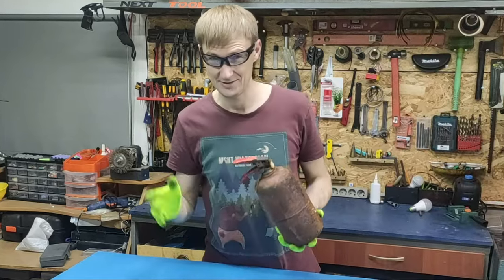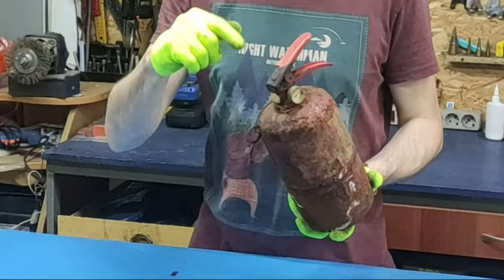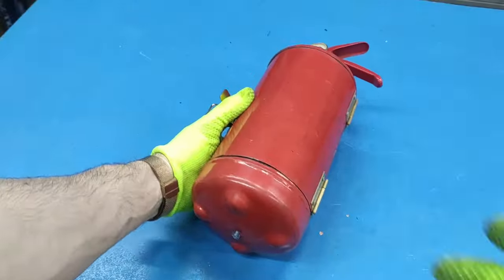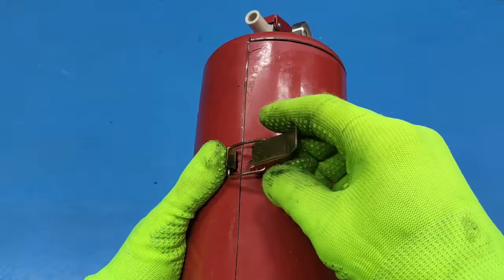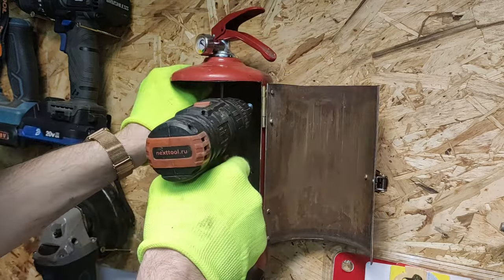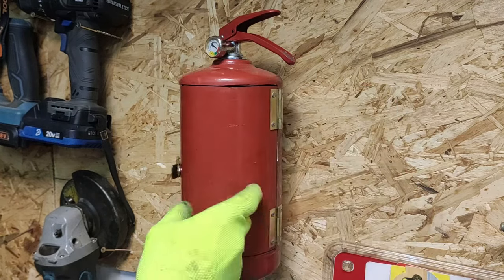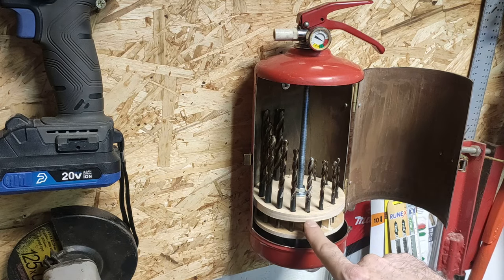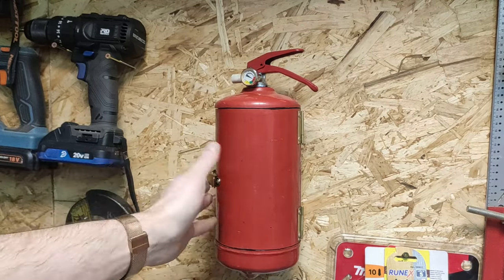Amazing idea from an old fire extinguisher!!!